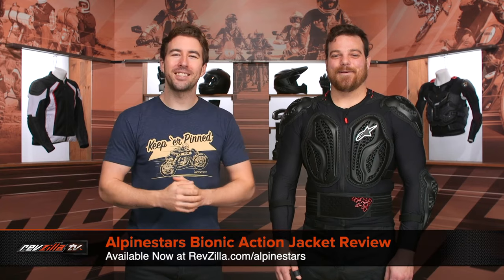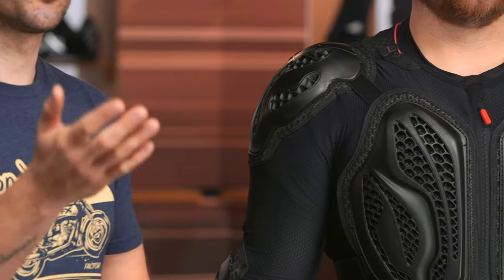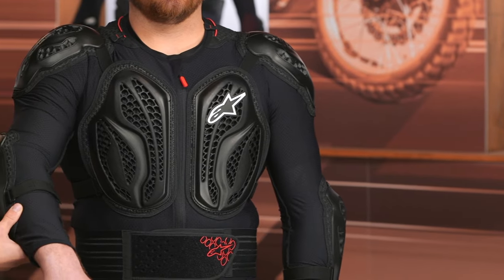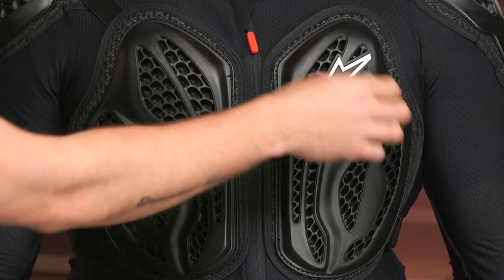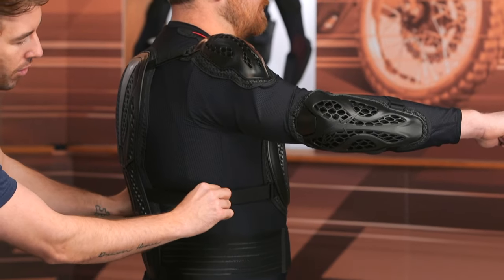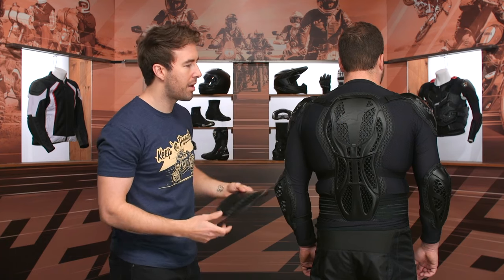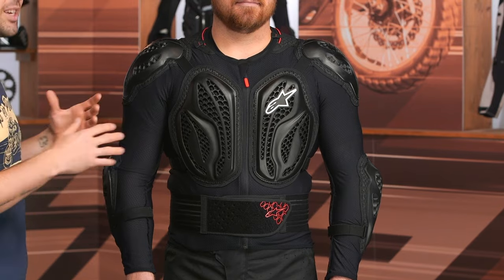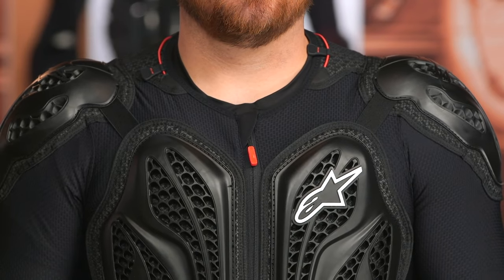Alpinestars Bionic Action Jacket Review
The Alpinestars Bionic Action Jacket gives riders a new option for off road protection. Designed with maximum protection in mind you would think with all of the armor coverage you’d be roasting in the heat, but Alpinestars has worked hard to ensure breathability is maximized and efficient so that hot days won’t be preventing you from hitting the trails.